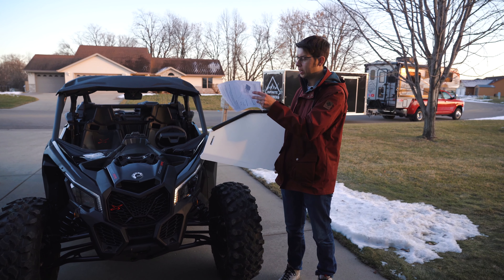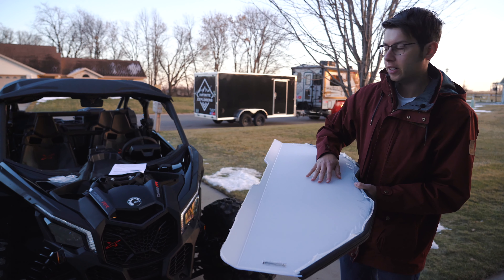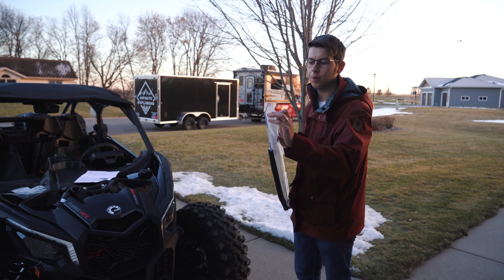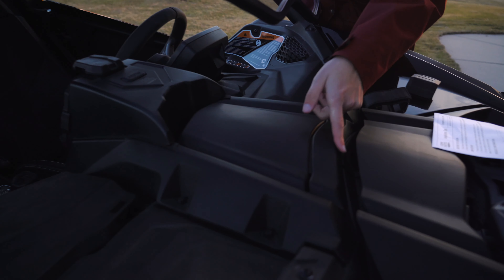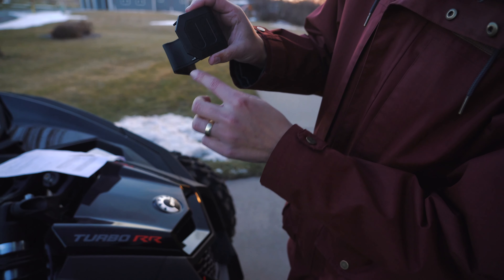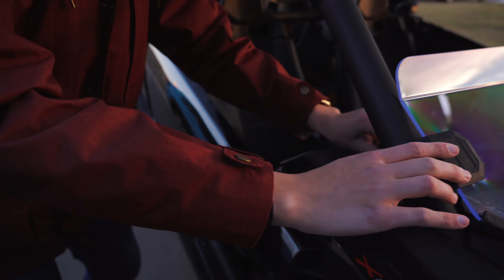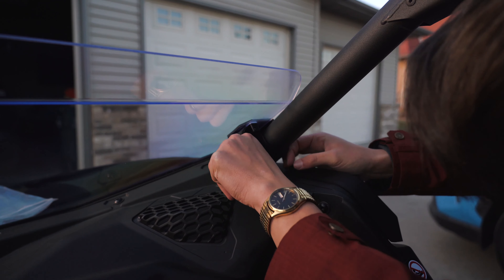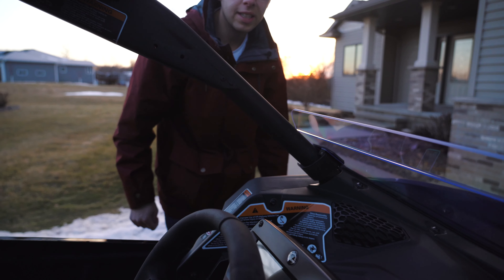Kemimoto Half Windshield // 2022 Can-Am Maverick X3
In this video we are going to show you how easy it is to install a Kemimoto half windshield on a Can-Am Maverick X3 Max UTV! We recently got this Side by side and will be installing some parts on it over the next few weeks!
-Matt & Sarah

CanAm Maverick X3 Max Accessories:
Kemimoto X3 Max Lower Doors
UTV Side Mirrors with LED Light
Half Windshield
Spare Belt Case and Tool Kit
Fire Extinguisher Mount
Tablet for CanAm X3
GPS for CanAm X3
CanAm Maverick X3 Max Door Bags
X3 Belt Changing Tool
Fuel Jugs for SxS
Tire Pressure Gauge